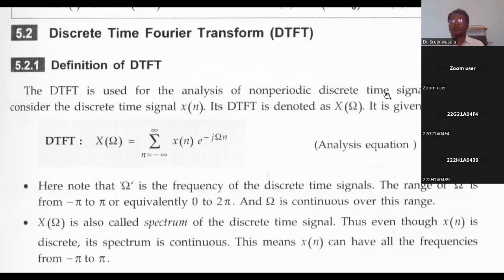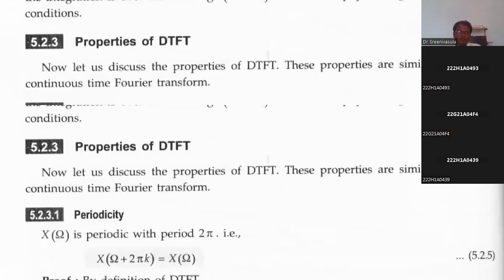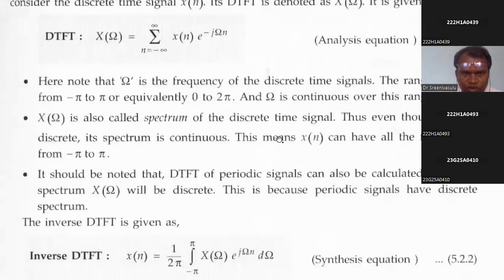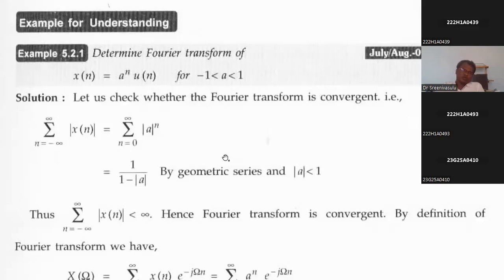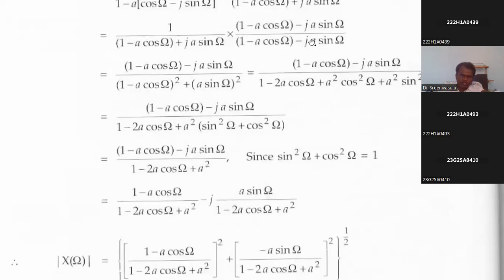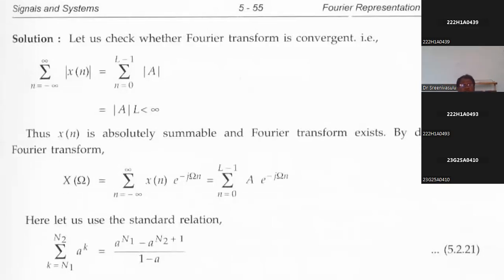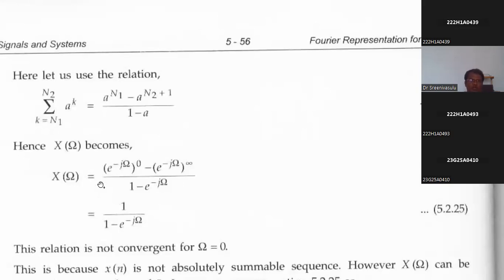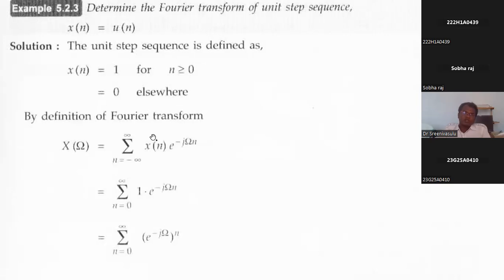DISCRETE TIME FOURIER TRANSFORM